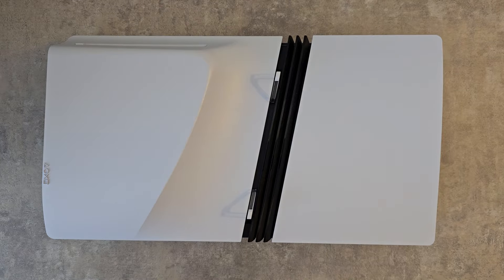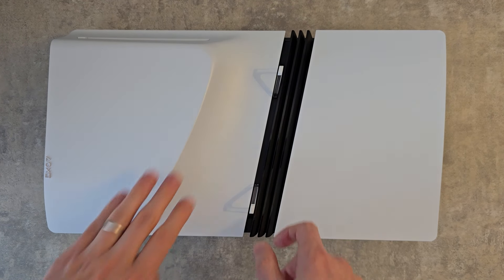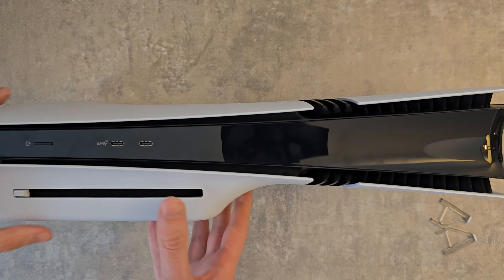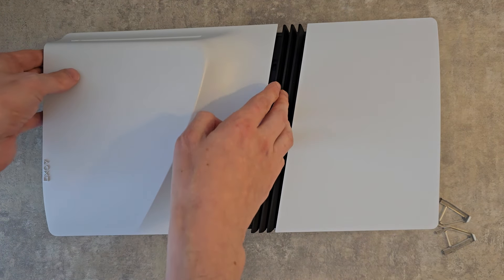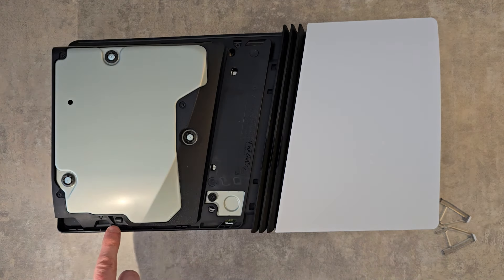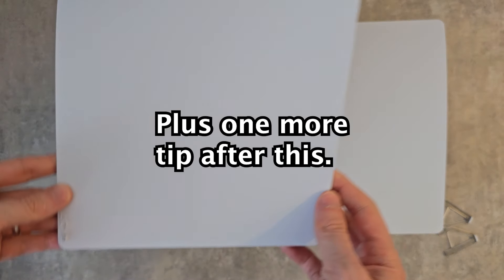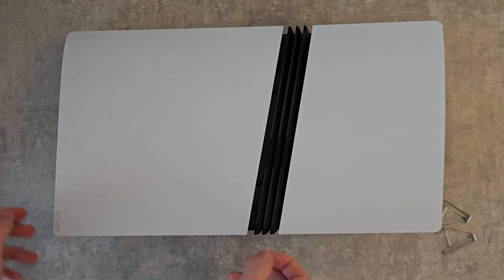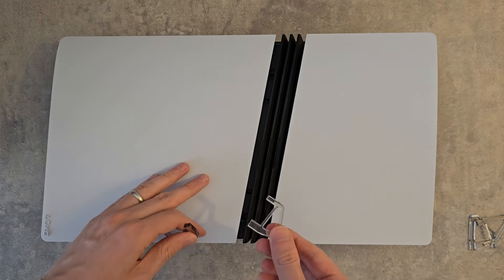PS5 Pro: How to Remove Disc Drive & Cover!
How to remove a Disc Drive and Cover / Plate from PlayStation 5 Pro, and how to put the Digital Cover back on.